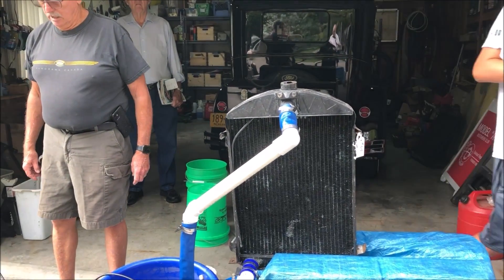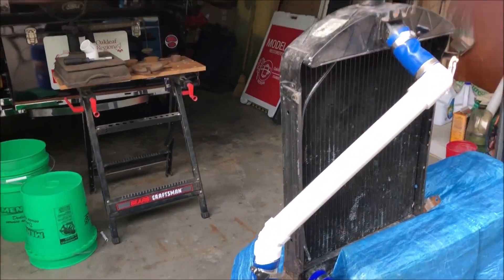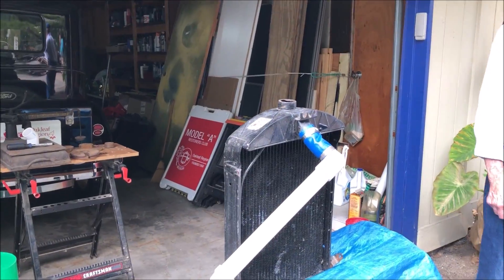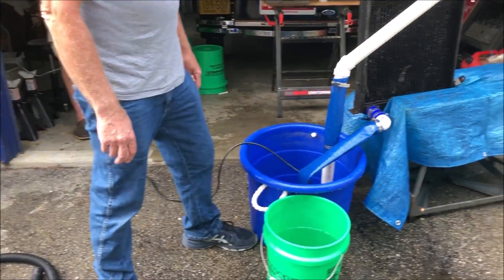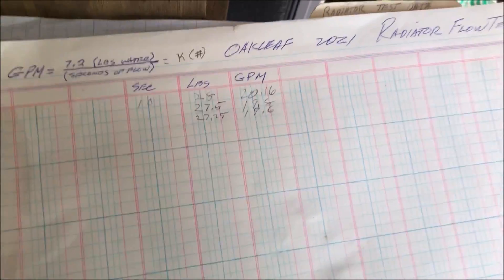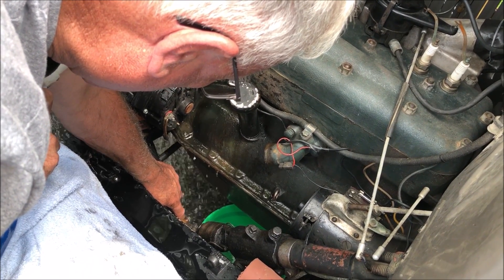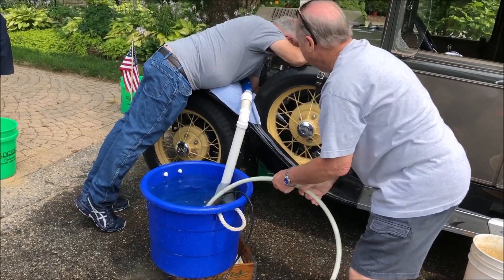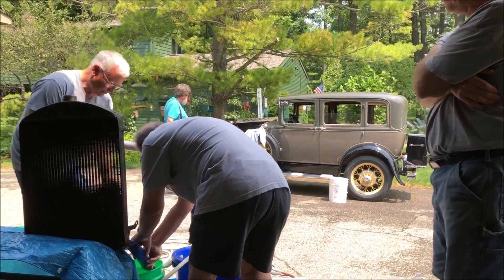Radiator Flow Test on a Ford Model A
Shows a method to flow test a Model A radiator without removing it from the car.